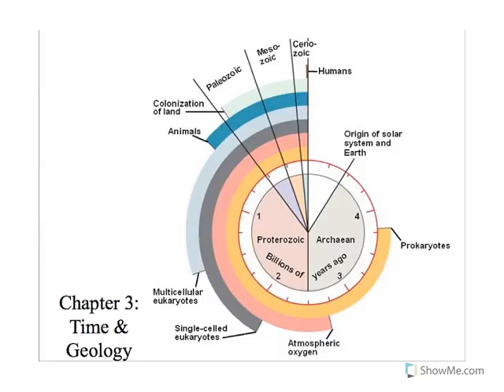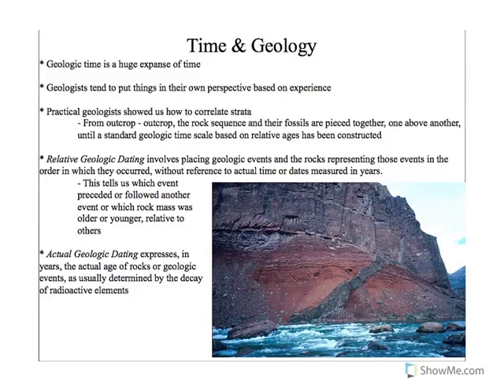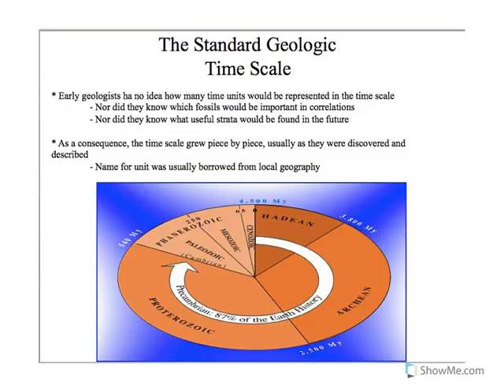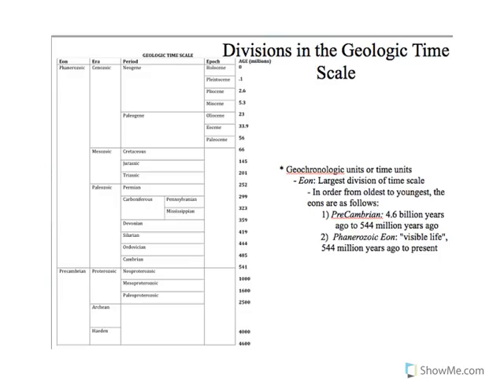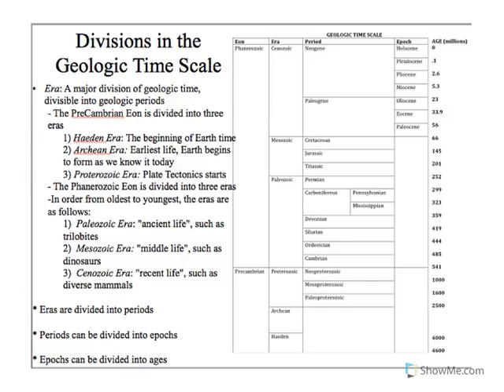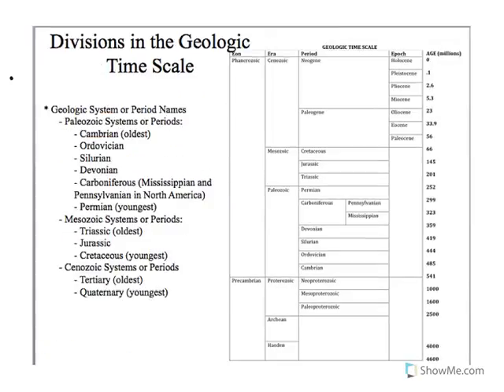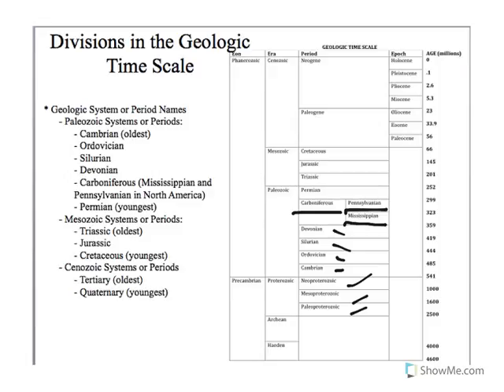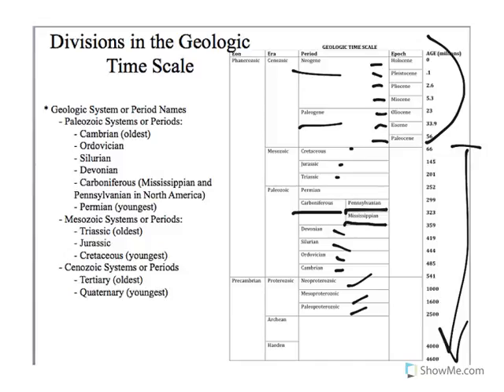Historical Geology: Geologic time, time scale